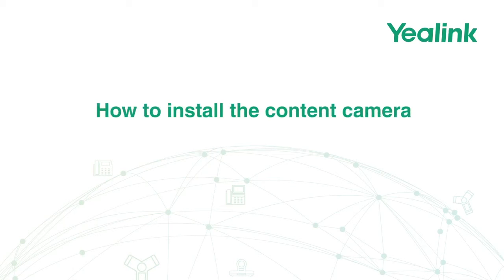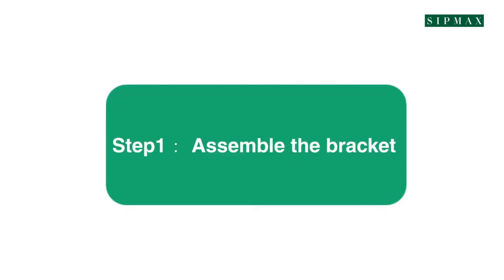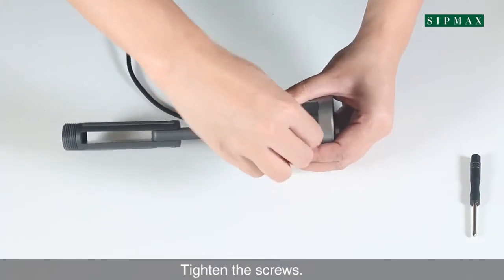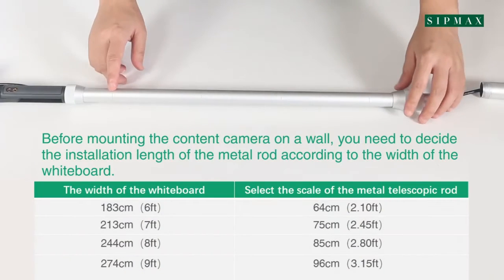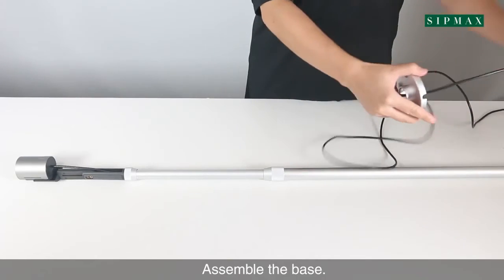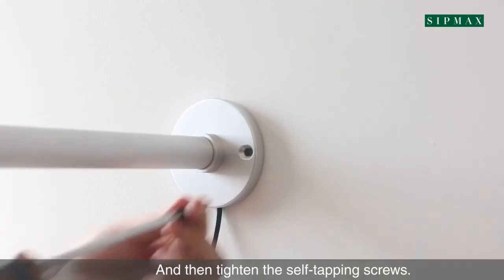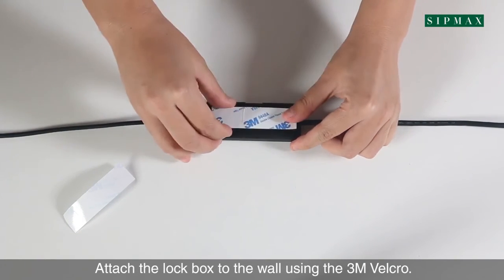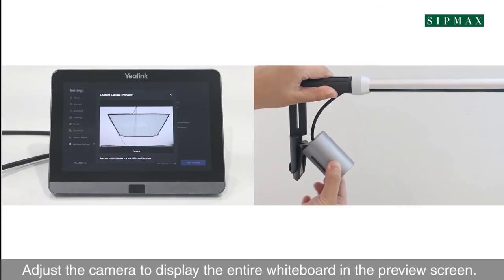How to install the content camera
本司 Sipmax Technology Group 為香港Yealink 代理商, 承蒙各位 支持, 本司 特要邀請貴司成為香港區的合作伙伴, 現煩請貴司登入 登記成為 合作伙伴 成功登記後, 合作伙伴可於 查看最新產品資訊; 最新RESELLER PRICEBOOK; 優惠組合; DEMO借用安排等等相關資訊